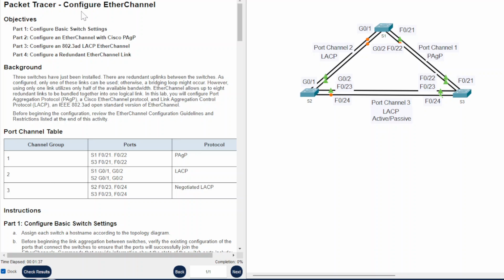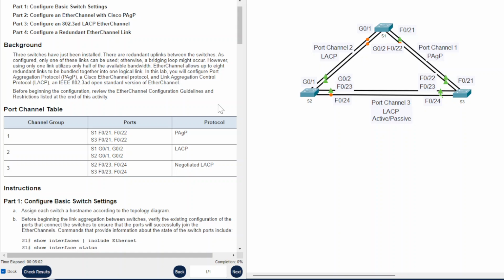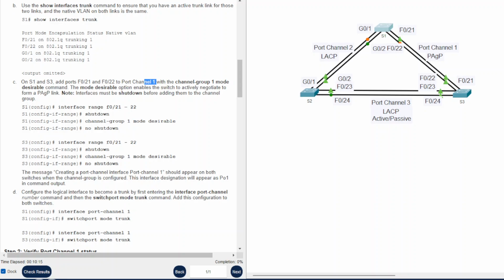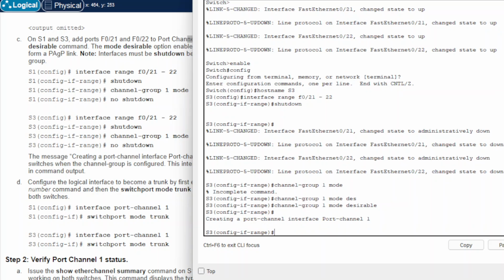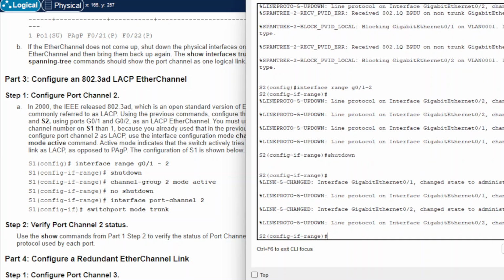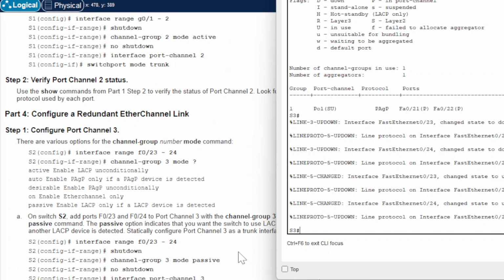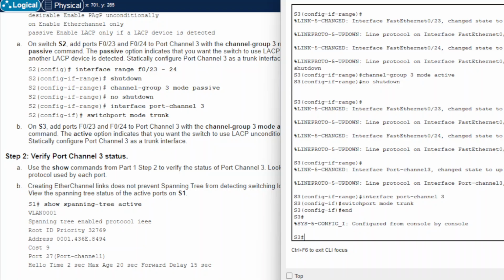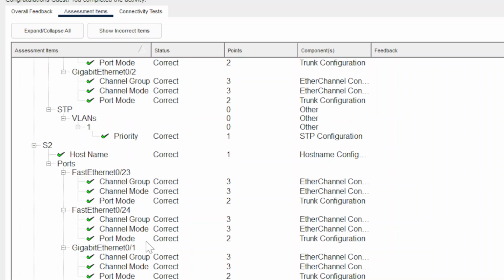6.2.4 Packet Tracer - Configure EtherChannel | CCNA 2v7